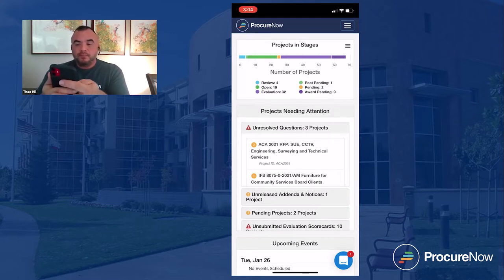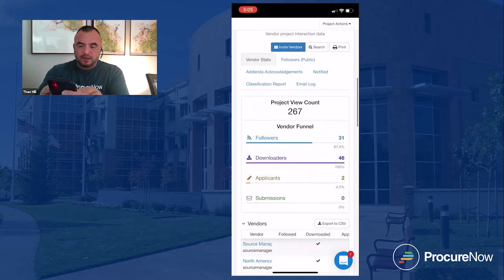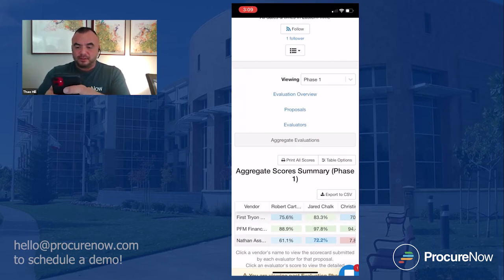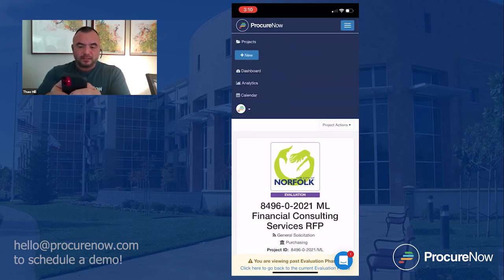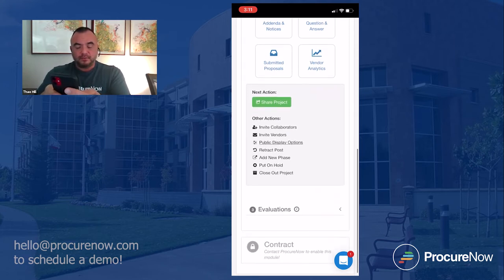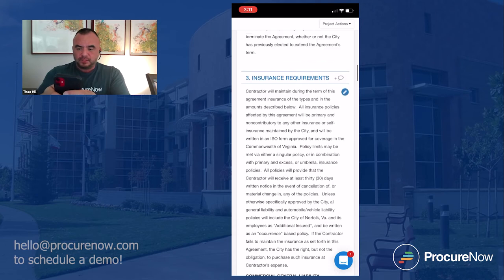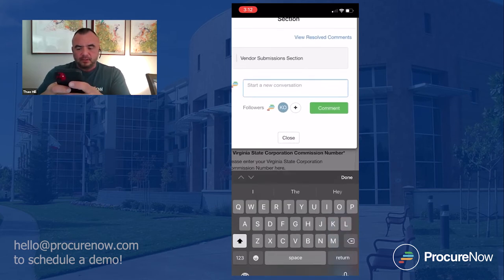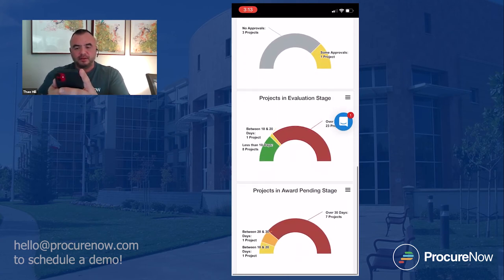ProcureNow Mobile Demo